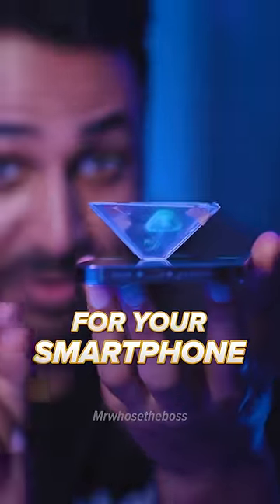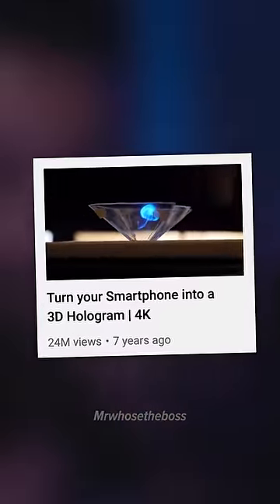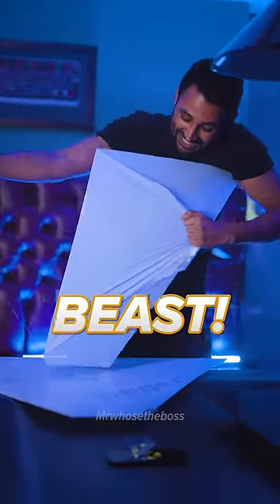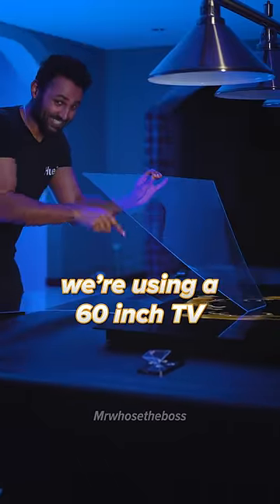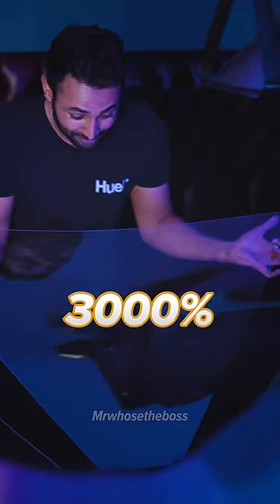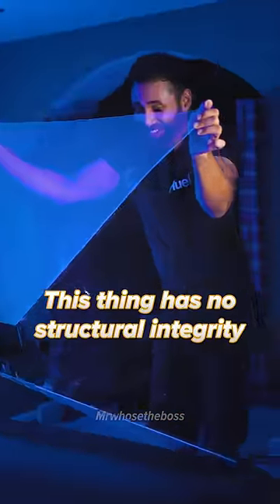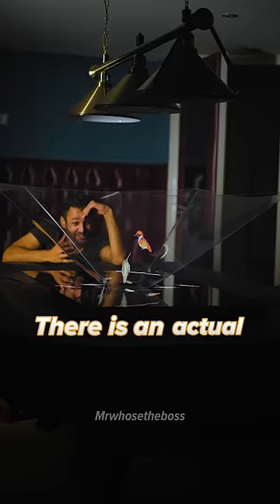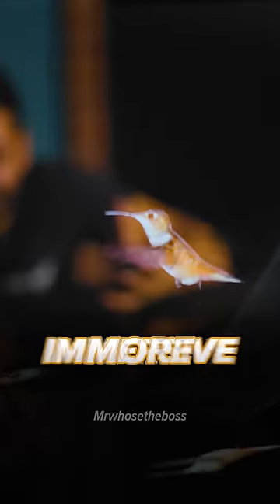World's Largest DIY Hologram!